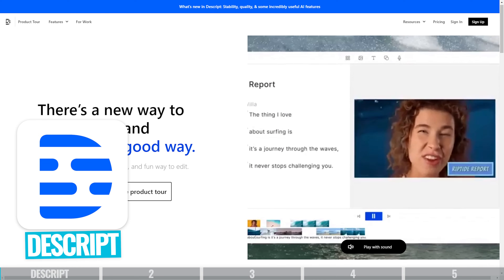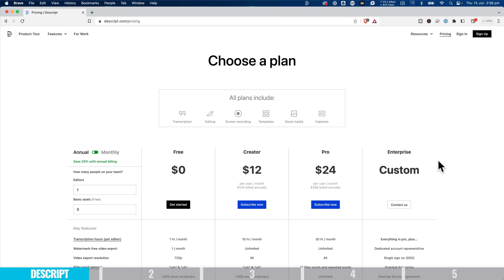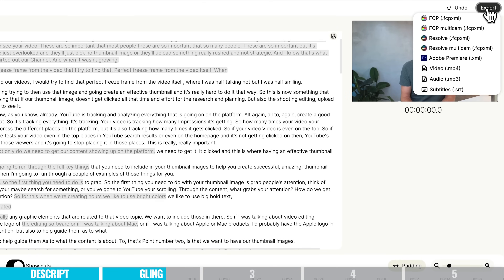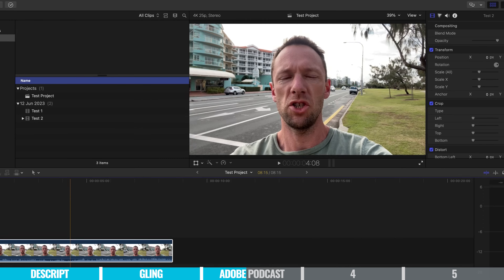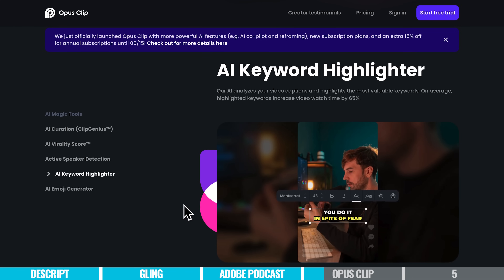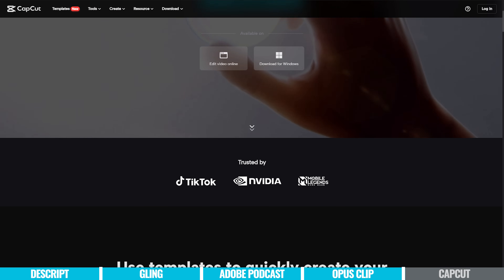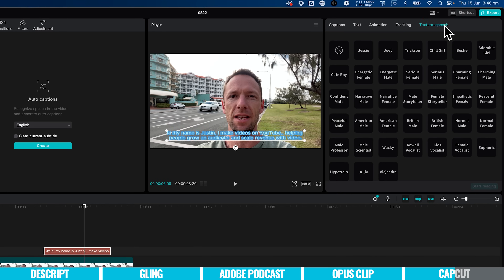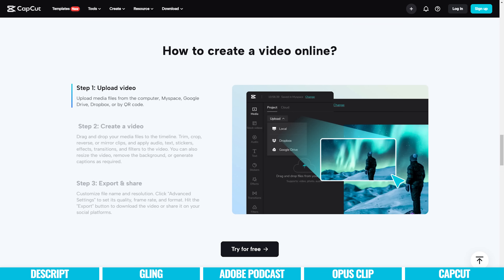AI Video Editing - Top 5 Tools We Recommend!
These AI Video Editing tools are GAME CHANGING! Here are the best AI tools & video maker apps that will transform your workflow. If you’re wondering how to edit videos, faster & easier - this is for you.

Timestamps:
00:00 AI Video Editing - Top 5 Tools We Recommend!
00:24 AI Tool #1: Descript
03:01 Descript Pricing
03:23 AI Tool #2: Gling.ai
06:01 Gling.ai Pricing
06:38 AI Tool #3: Adobe Podcast
10:03 AI Tool #4: Opus Clip
12:50 Opus Clip Pricing
13:12 AI Tool #5: CapCut

Stay current on video tools and AI. Ask JustinAI for instant answers, access extended tutorials, monthly AMAs, and ready-made workflows

-- These AI Video Editing Tools Will Blow Your Mind (Best AI Editing Tools in 2023!) --

AI tools are transforming all aspects of the digital world and that includes content creation & video editing. AI video editors can completely revolutionize your video editing - there’s everything from AI video generators that build out your content to AI video enhancers which automatically improve your videos!

With so many advances in AI and new tools popping up, it can be difficult to keep up. So we’ll share the top AI video creator tools that are shaking up the scene right now.

We’ll dive deep into the features and benefits of each tool, providing you with an in-depth understanding of their capabilities. Say goodbye to tedious tasks and hello to these game-changing AI editing tools that'll help you create amazing content quicker and easier.

In this video, you’ll learn how to edit videos faster using each AI content generator tool! Find out how these AI video makers can elevate your work and make your projects shine.